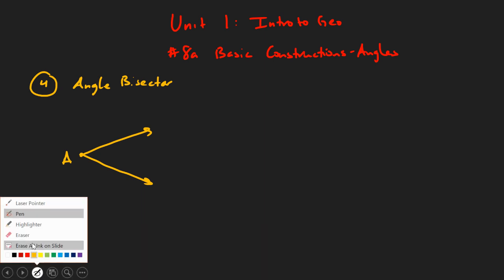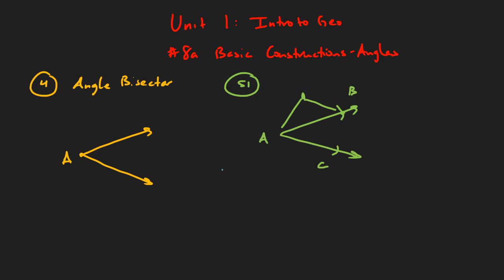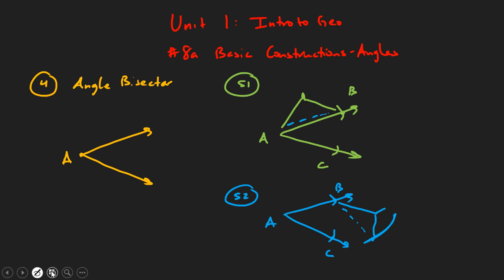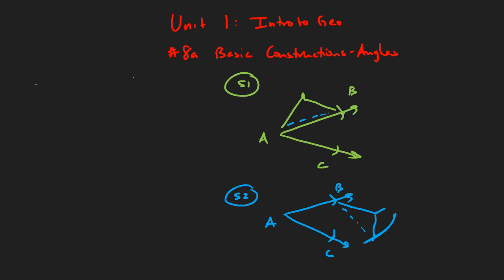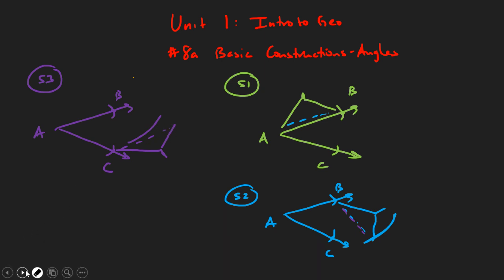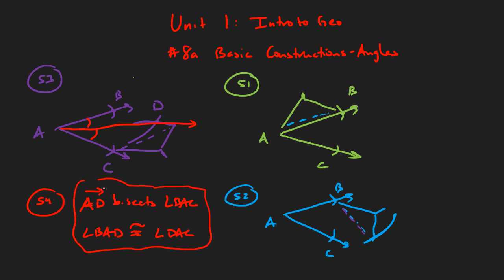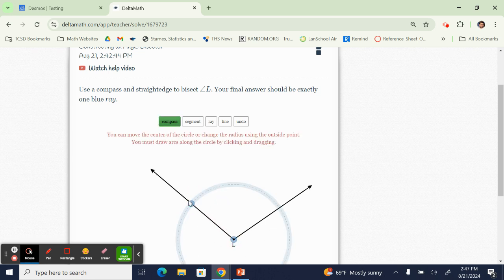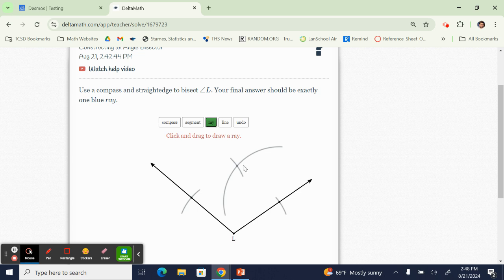PLP Geo Unit 1 8b Basic Constructions - Angles